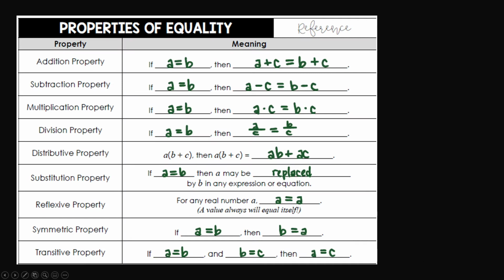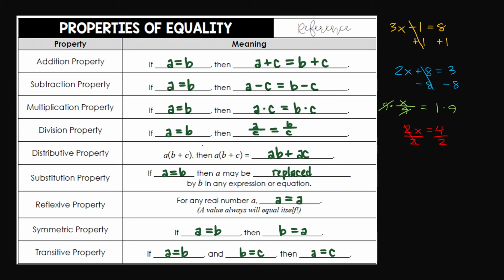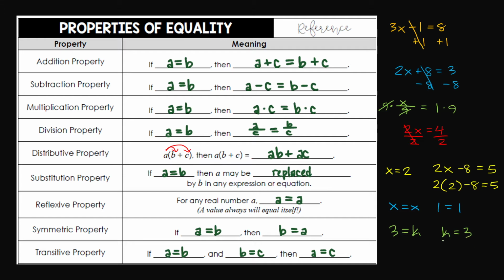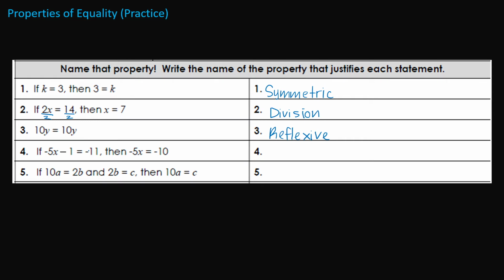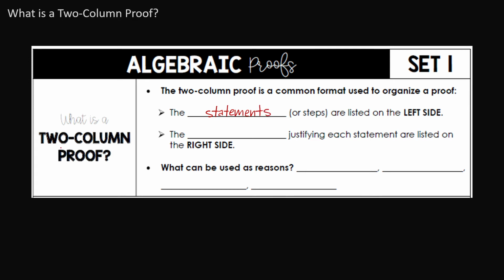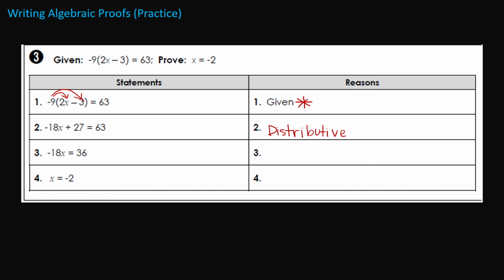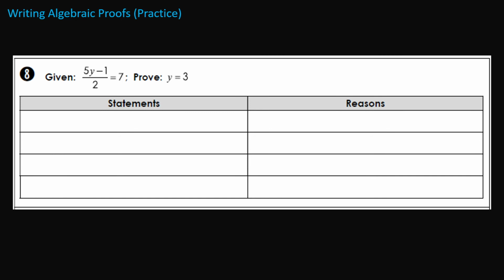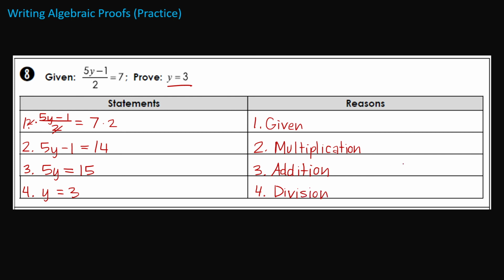Geometry | Lesson 1.7 - Algebraic Proofs